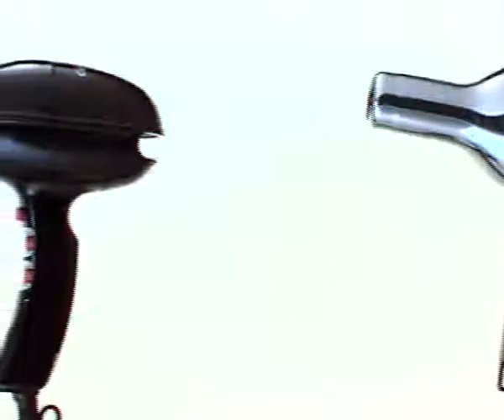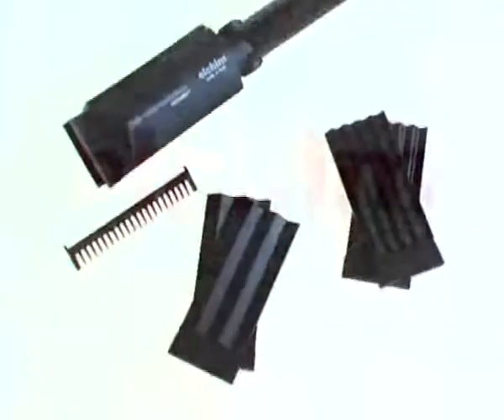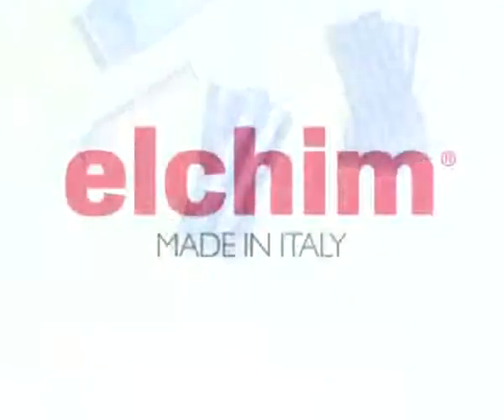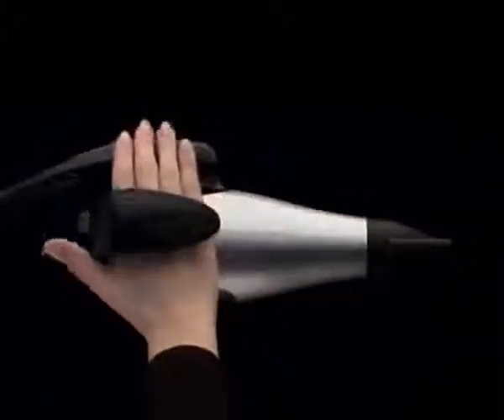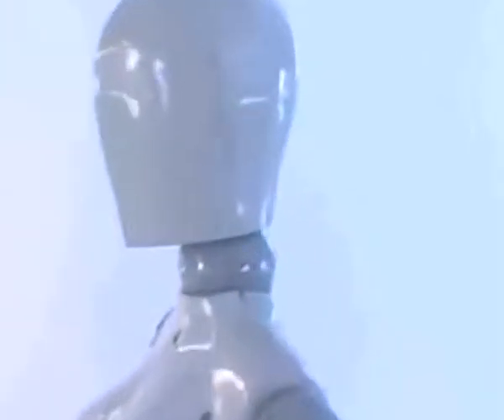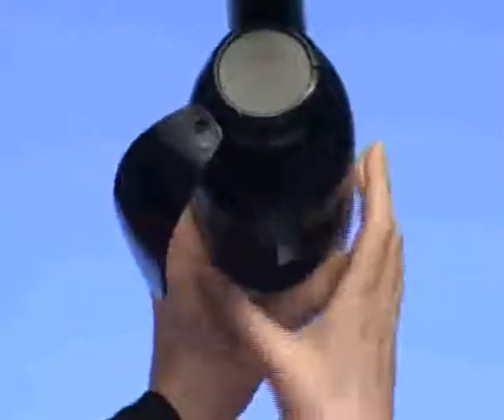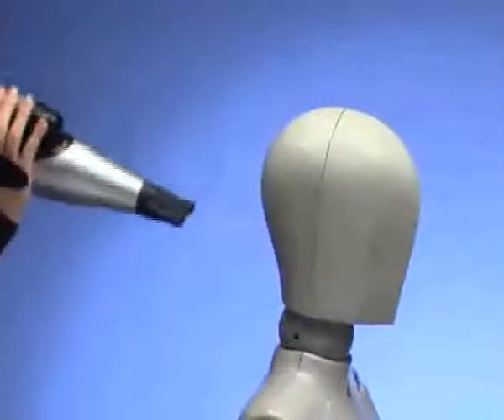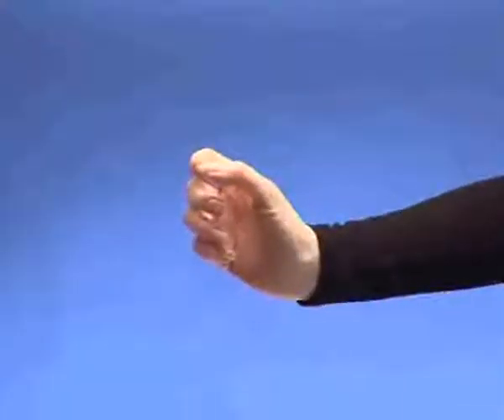Hairdryers - Elchim Professional Hair Styling | Nazih Cosmetics